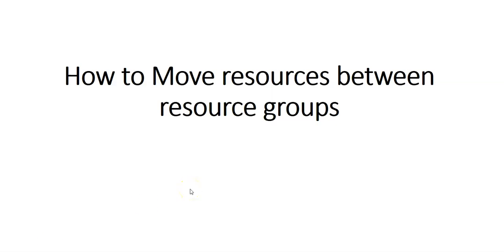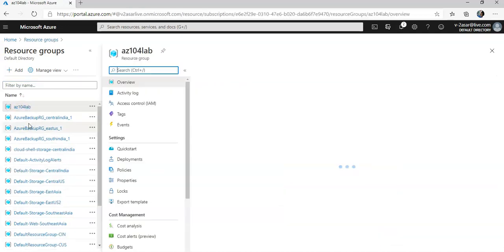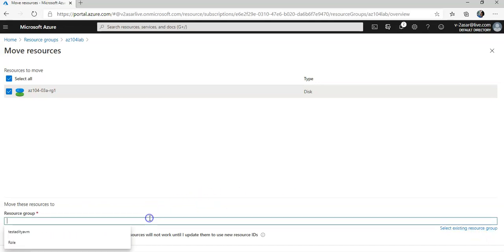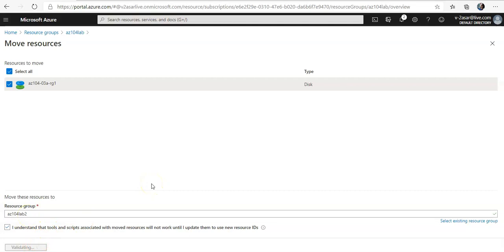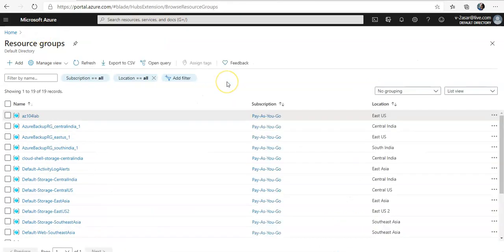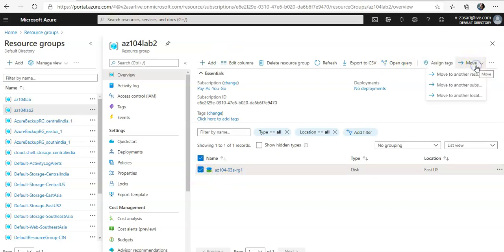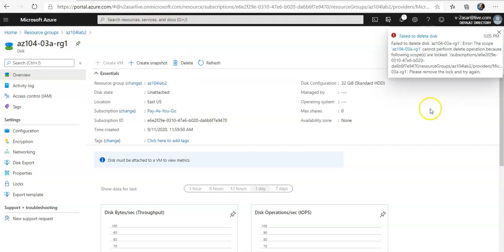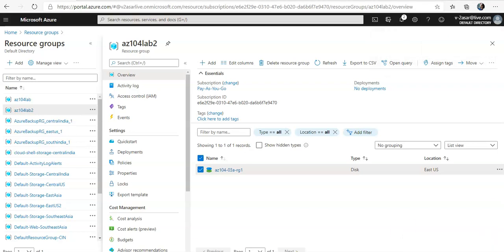How to Move resources between Azure Resource Groups